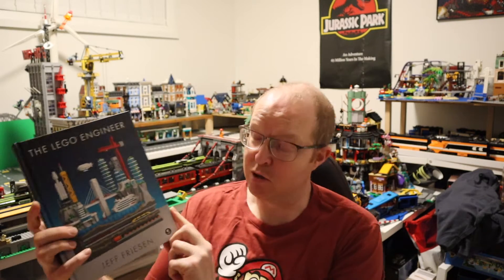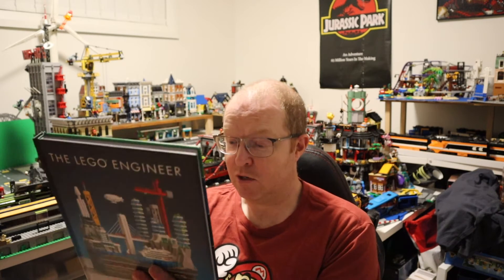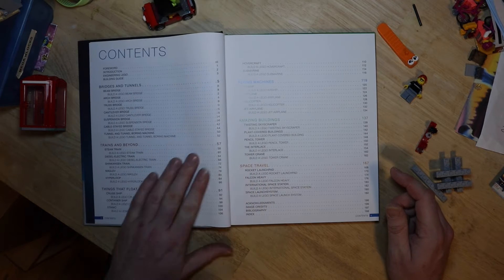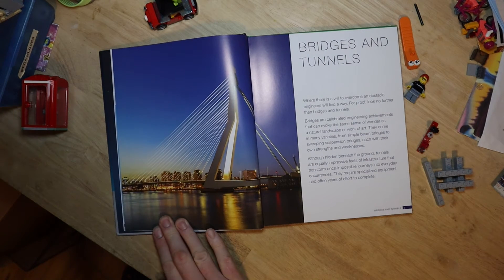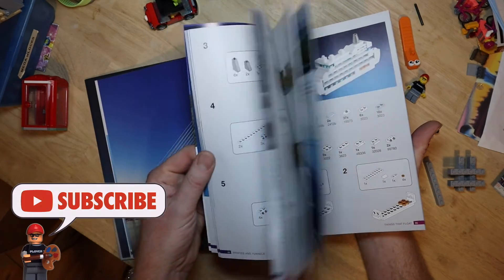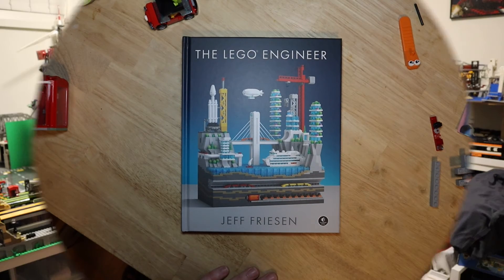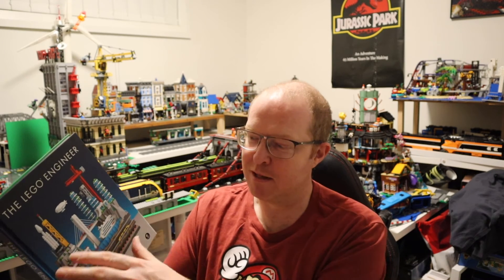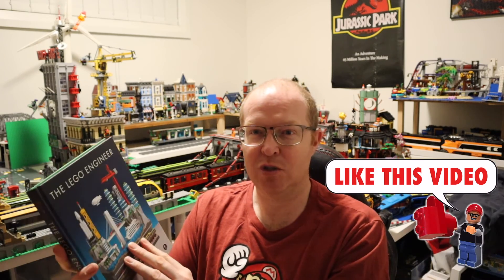The LEGO Engineer by Jeff Friesen book review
A quick review of the excellent The LEGO Engineer book by one of my favouriteLEGO moc builders, Jeff Friesen. He creates some amazing micro builds and this book shares some of his techniques.

Buy online:
(Amazon Australia)
(Amazon US)

About this LEGO Engineer Book:
LEGO® bricks meet The Way Things Work in this fun, informative tour of the world of engineering, from the creative mind of expert LEGO® builder Jeff Friesen.

In The LEGO® Engineer, you’ll explore how some of humanity’s greatest feats of engineering work, from towering skyscrapers to powerful rockets to speeding bullet trains. Then follow step-by-step instructions to build these marvels with LEGO® bricks as you experience the world of engineering in a fun new way.

How do diesel and electric engines work together to drive massive freight trains? How does a container ship’s bow shape contribute to its fuel efficiency? How do cable-stayed bridges distribute weight differently than suspension bridges? You’ll learn the answers to these engineering questions and more as you build your way through over 30 models, all designed by LEGO® expert Jeff Friesen. Understanding the engineering principles behind these structures will not only help you better appreciate the world around you, but will also help you make your own LEGO® builds more realistic.

Welcome to my LEGO Channel! I'm an AFOL builder focused on the joy and creativity of LEGO!

On this channel, you will find LEGO news and reviews, general interest videos and photos about LEGO and everything related to the joy of creating with it! I have my own unique, custom LEGO City called Studsburg with its fleet of LEGO Trains.

Note: if you are under 13, please visit YouTube Kids.